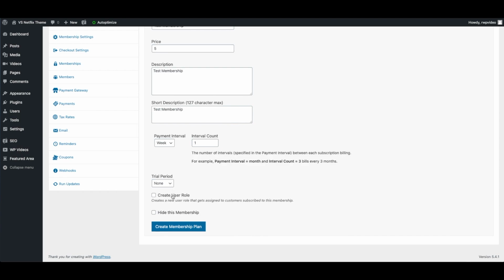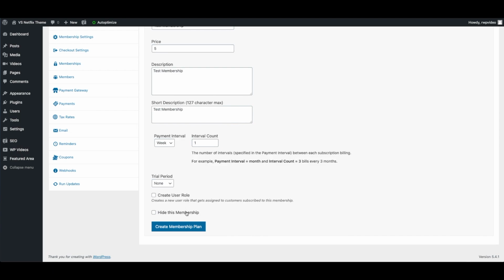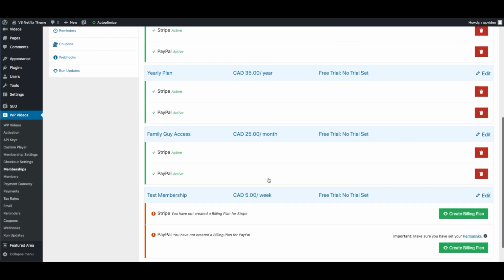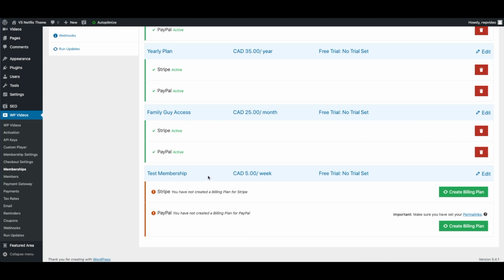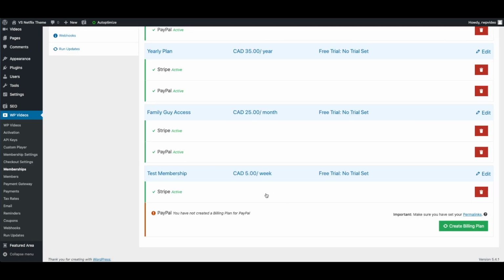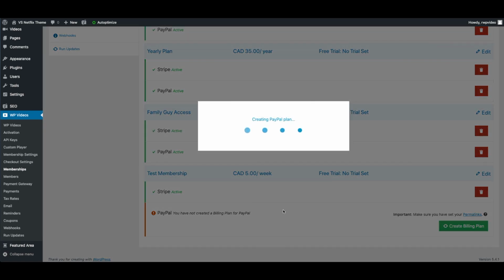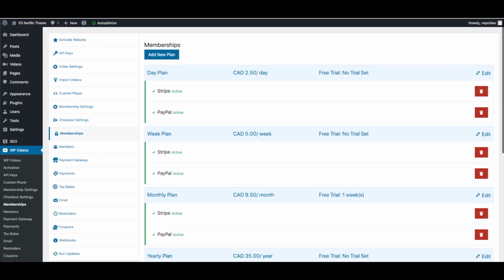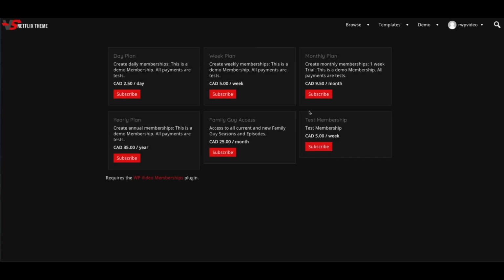WP Video Subscriptions - Creating Memberships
This video will guide you through creating Memberships using the WP Video Memberships plugin for WordPress.